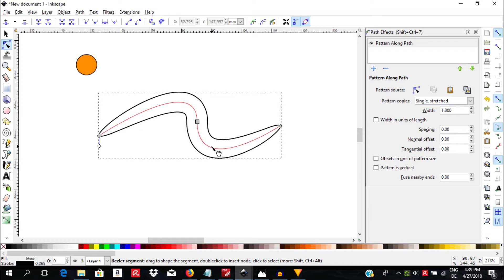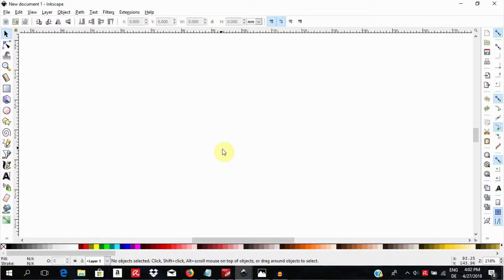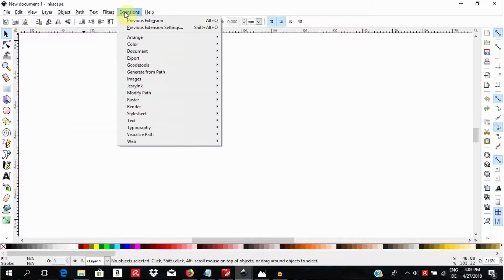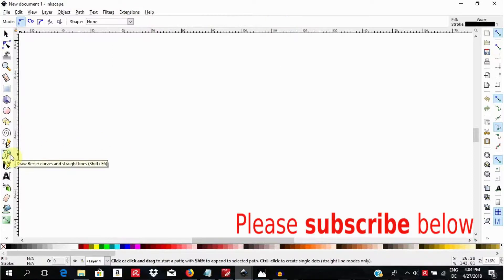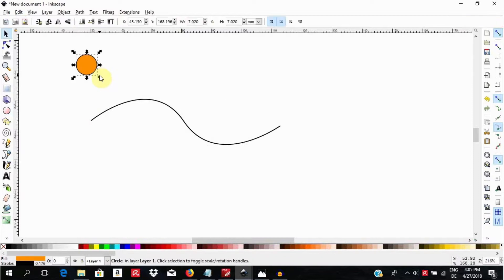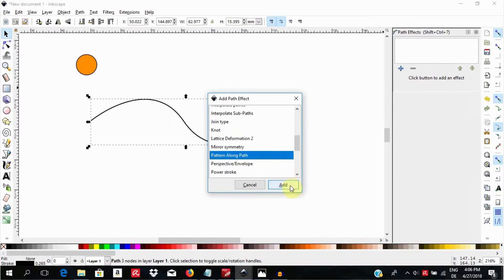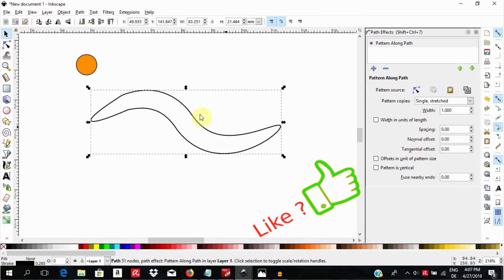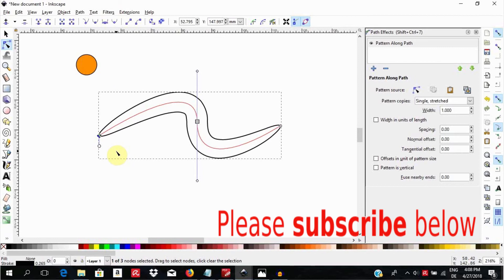Inkscape for scientists - 18 | Pattern along path with the live path effect editor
Pattern Along Path - Learn how to use pattern along path function in inkscape to create repeated patterns along a path.